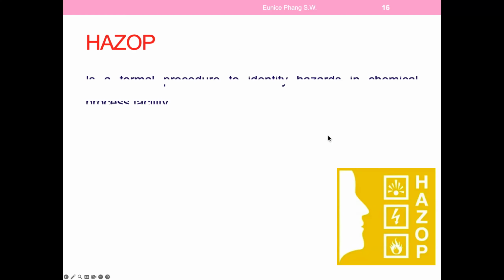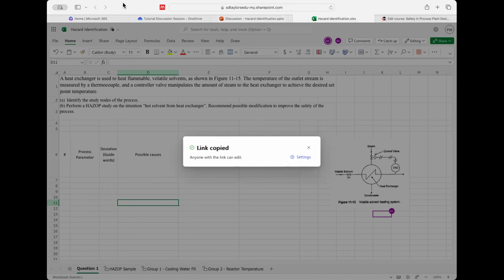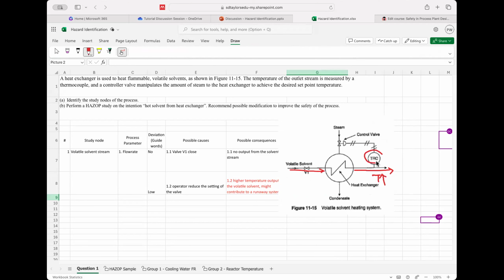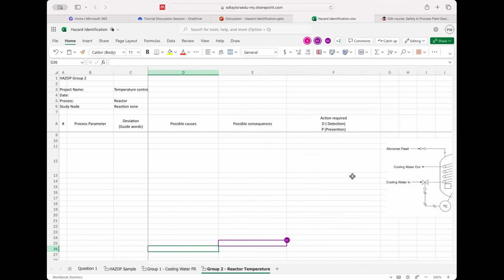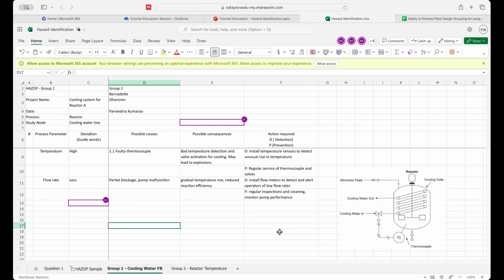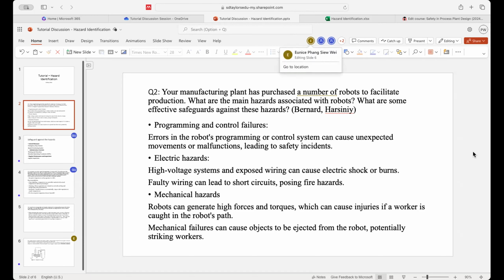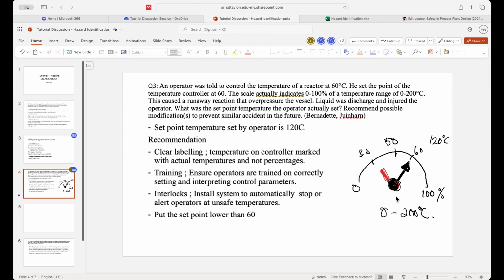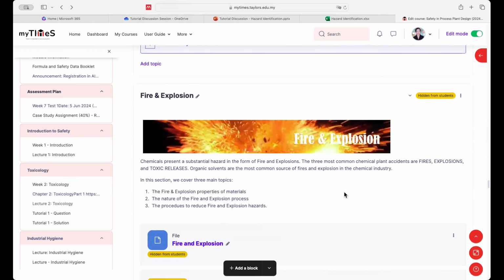Tutorial discussion - Hazard Identification and HAZOP (20240530)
Tutorial discussion recording - for revision